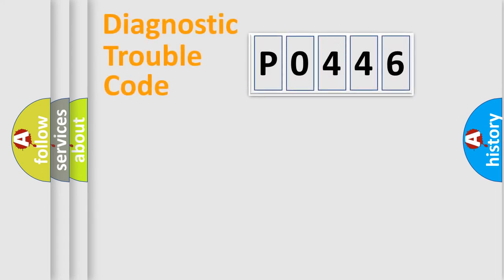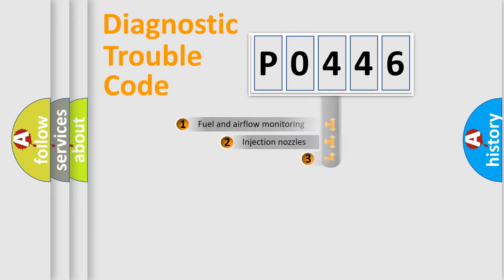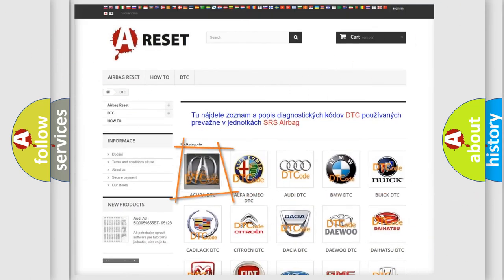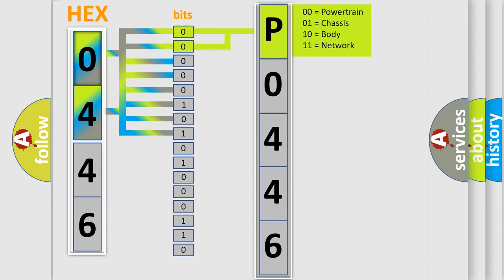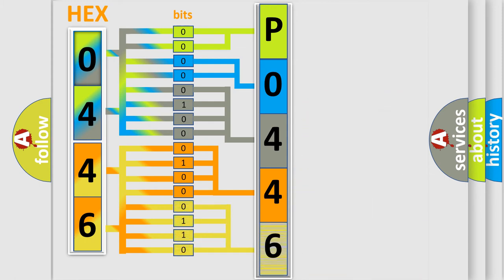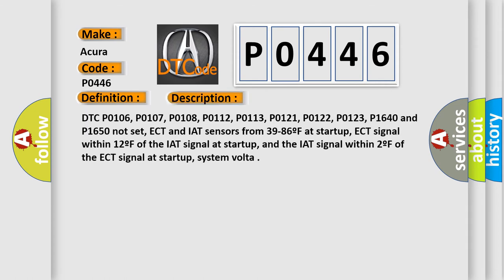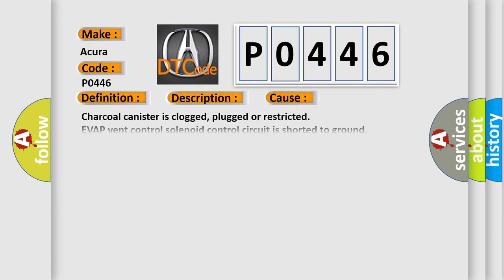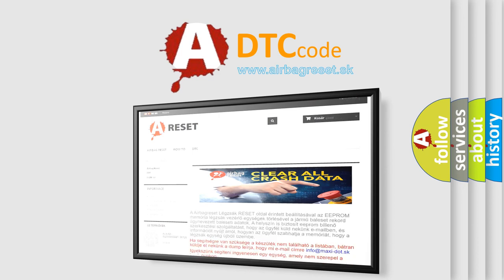DTC Acura P0446 Short Explanation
Make:
Acura
Code:
P0446
Definition:
EVAP Vent Control System Performance
Description:
DTC P0106, P0107, P0108, P0112, P0113, P0121, P0122, P0123, P1640 and P1650 not set, ECT and IAT sensors from 39-86ºF at startup, ECT signal within 12ºF of the IAT signal at startup, and the IAT signal within 2ºF of the ECT signal at startup, system volta
Cause:
Charcoal canister is clogged, plugged or restricted
EVAP vent control solenoid control circuit is shorted to ground
EVAP vent control solenoid hose is bent, kinked or plugged
EVAP vent control solenoid is damaged or has failed